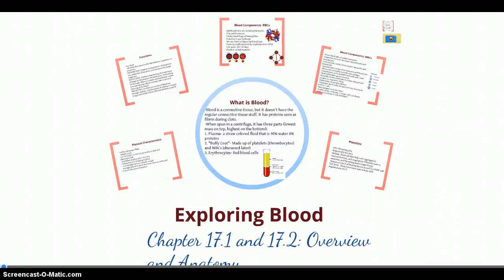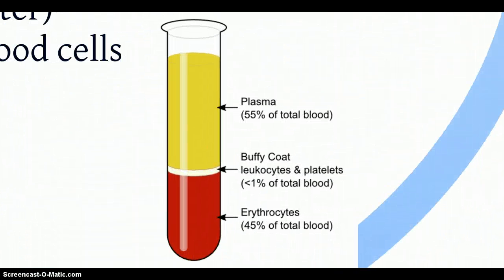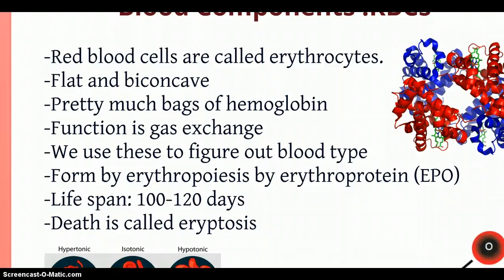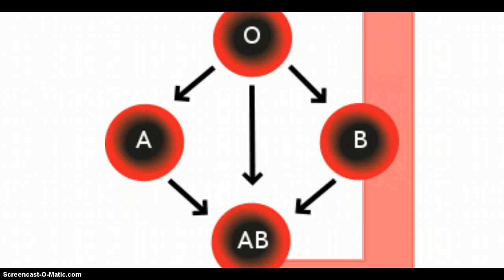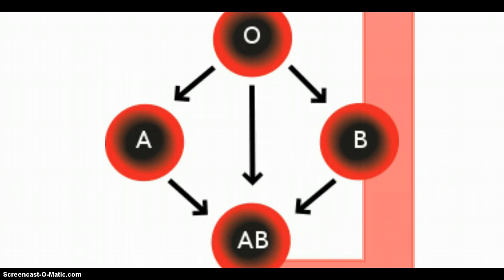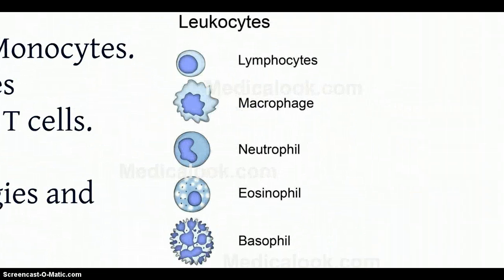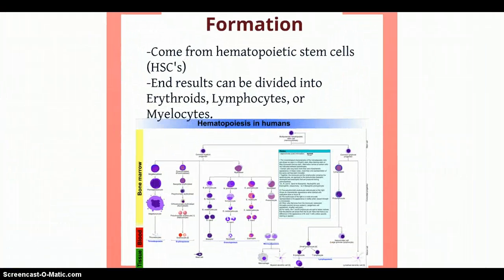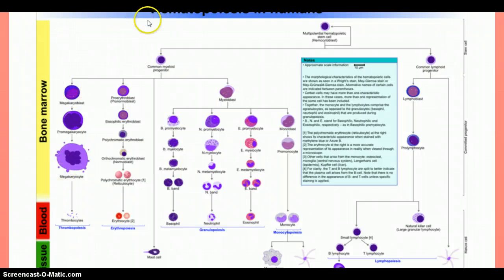Anatomy and Physiology Chapter 17.1-17.2 exploring blood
Today we'll be exploring blood and its components. Here's the link to the picture of hematopoiesis in humans